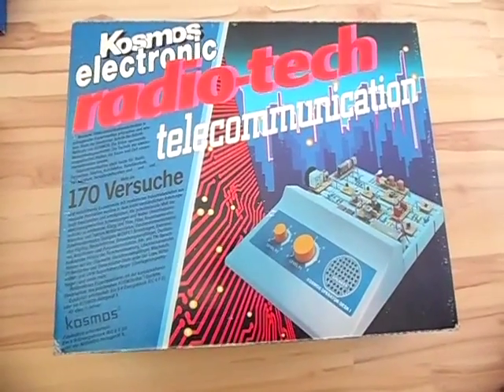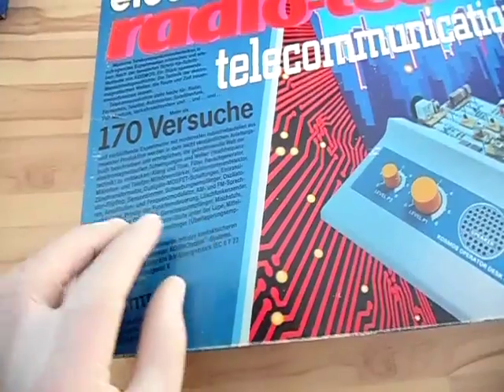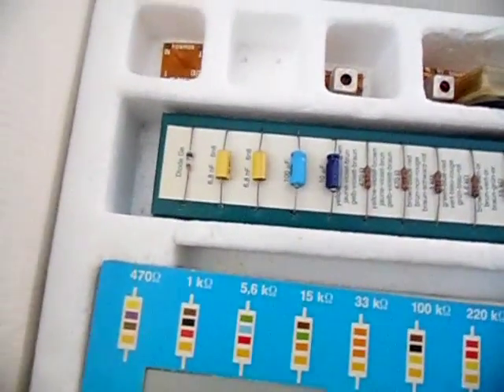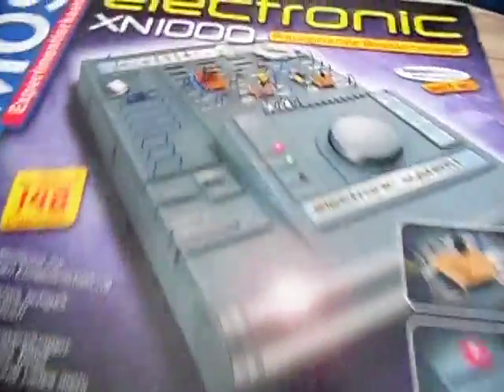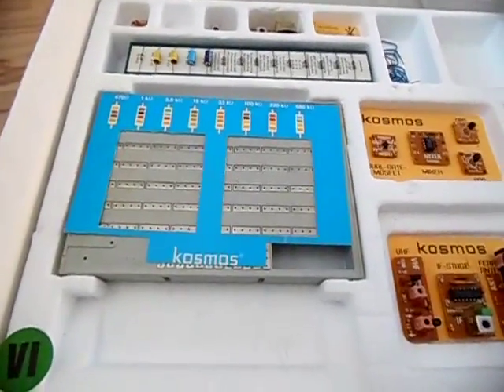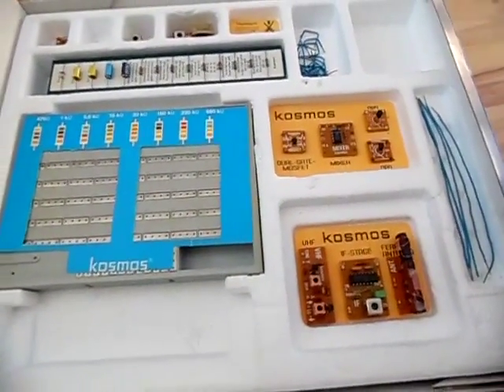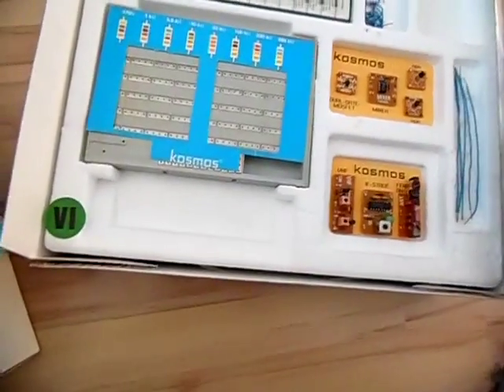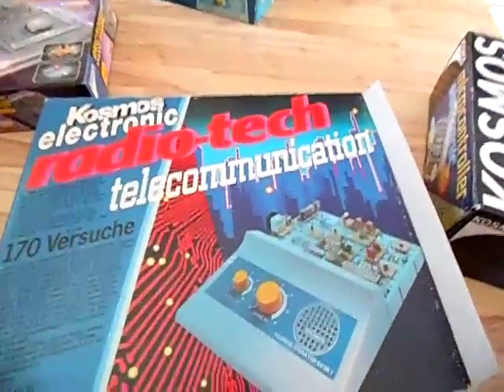Kosmos electronic radio-tech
DIY electronic dedicated to Radio circuits